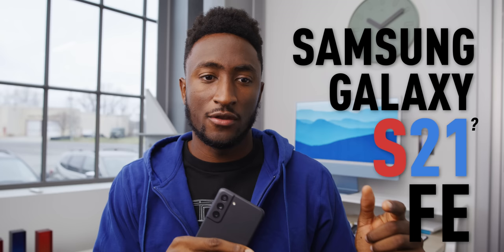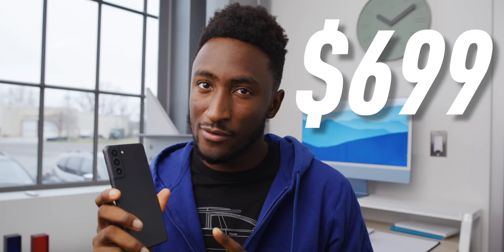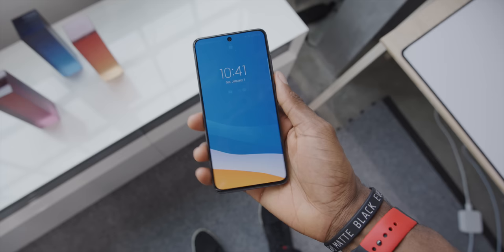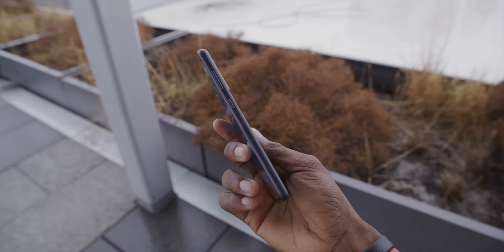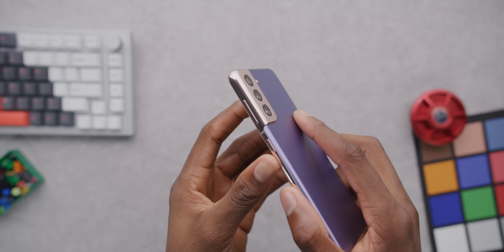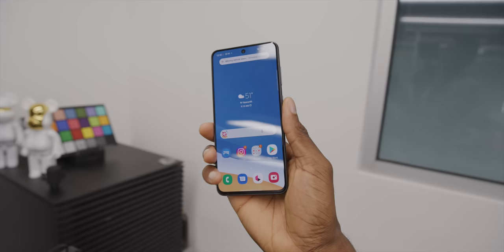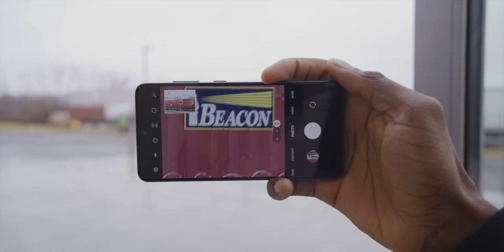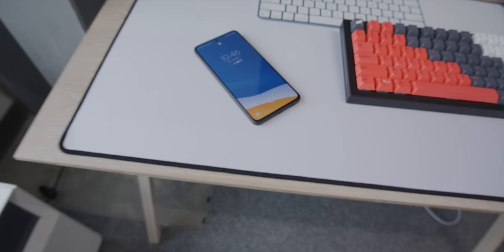Galaxy S21 FE Impressions: Great Phone, Odd Price!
All this phone for $699... Again? The Fan Edition is back.

Galaxy S21 for $599

Phone provided by Samsung for video.